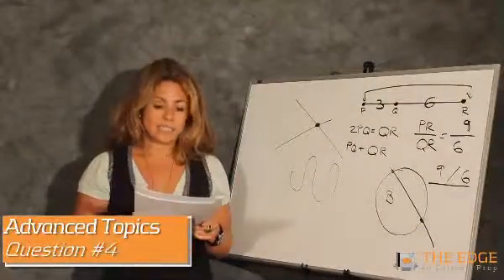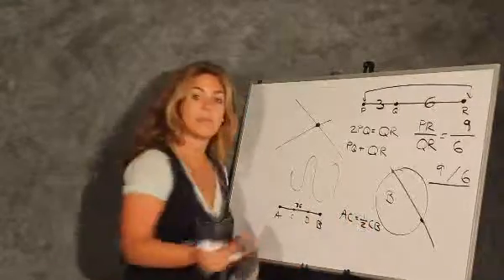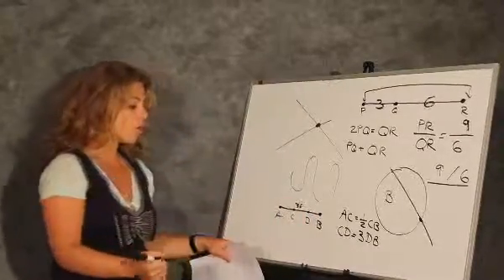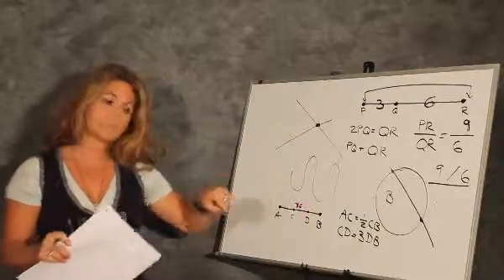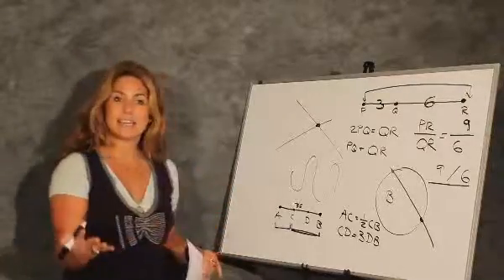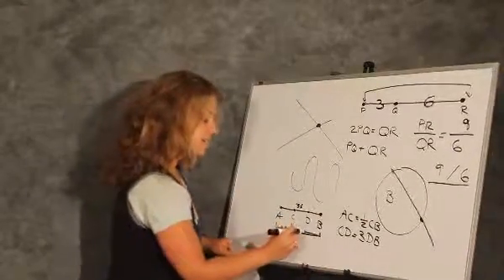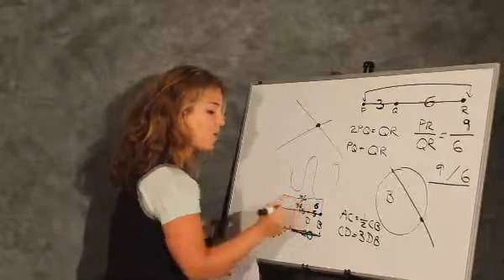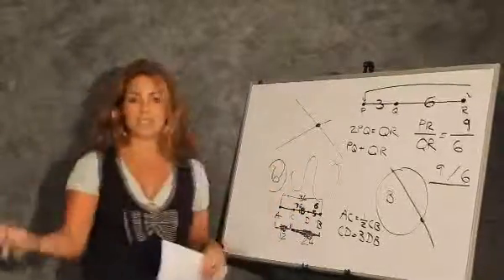Day 5 pt 5 Lines and Lin Func Drill A Q4